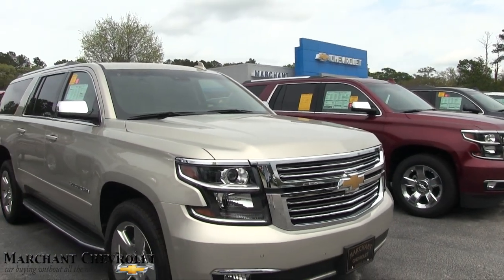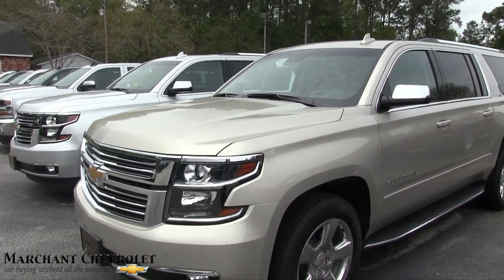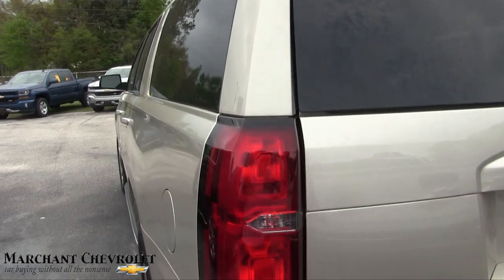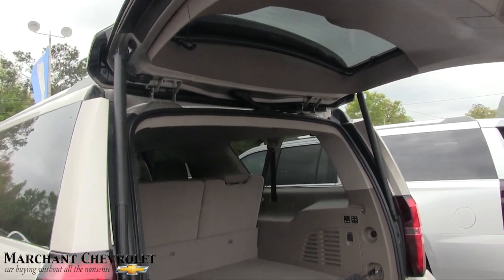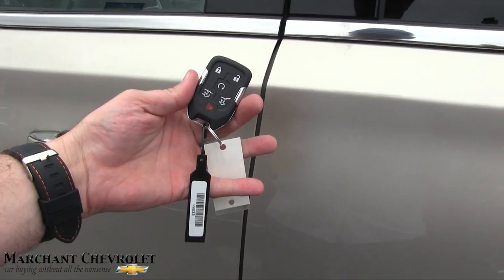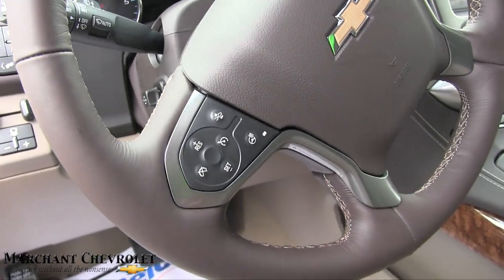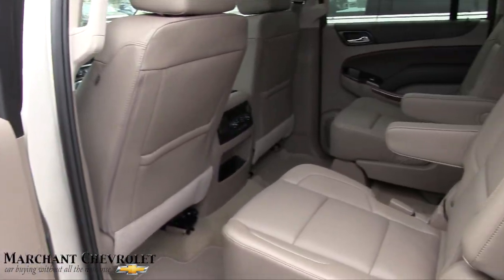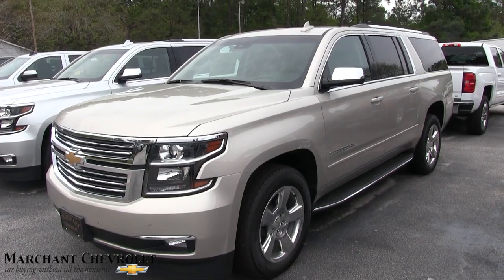2017 Chevrolet Suburban Premier Package - Walkaround Review - Specs and Feature @ Marchant Chevy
In this video I'll take you on a tour of the 2017 Chevy Suburban with Premier Package. If your looking to drive a full size suv this might be the way to go.

CharlestonCar Videos has over 2500 automotive walkarounds to watch!